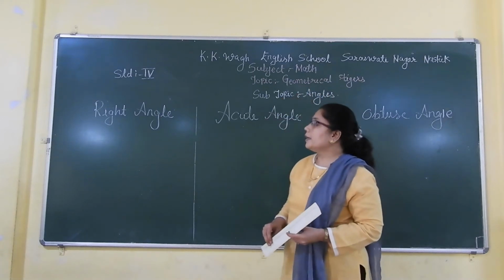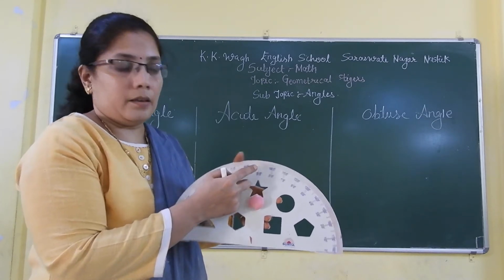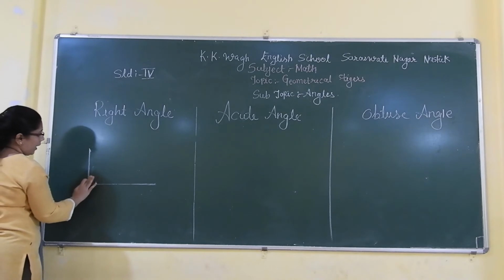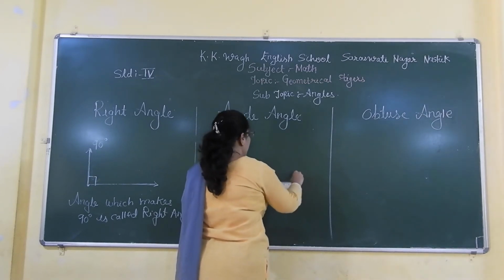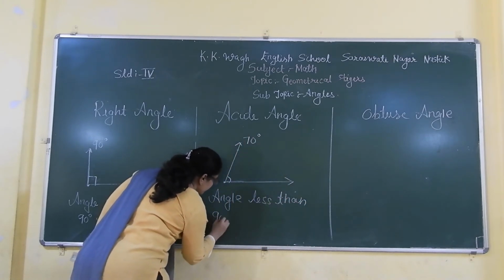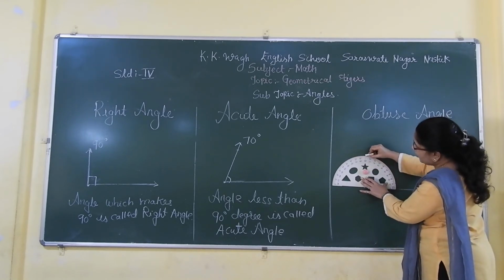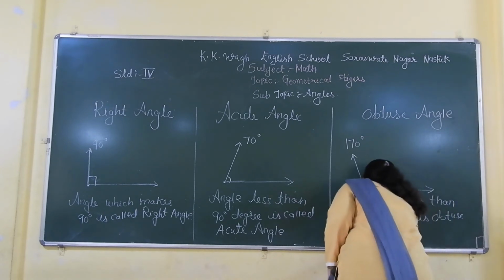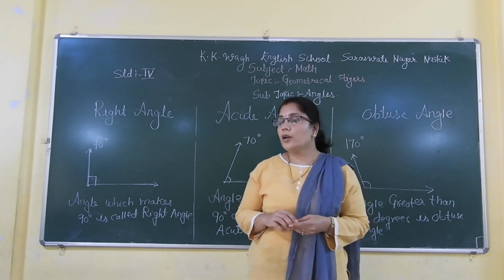Standard 4 Subject Maths Lesson-Geometric Figures Topic-Types Of Angels